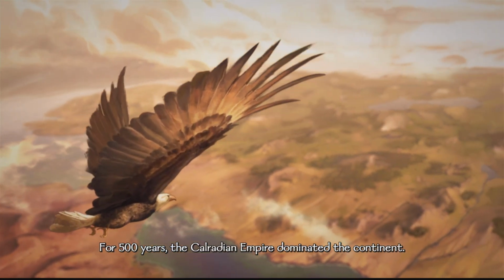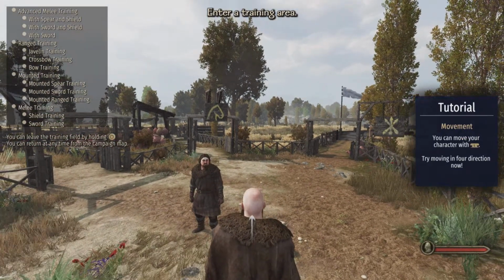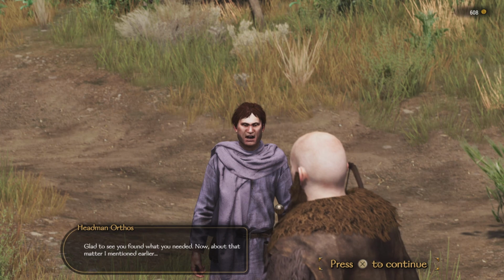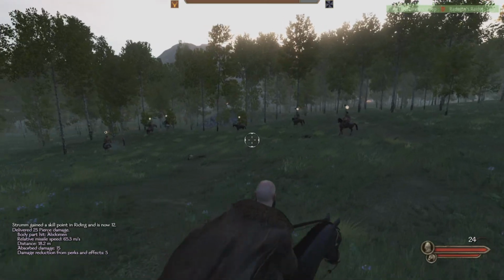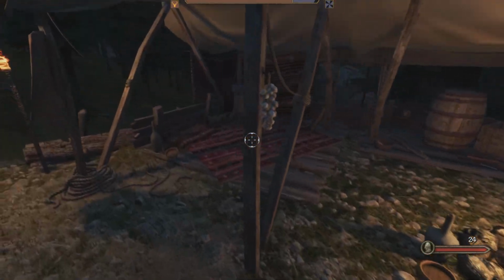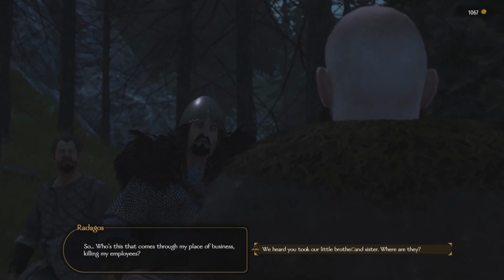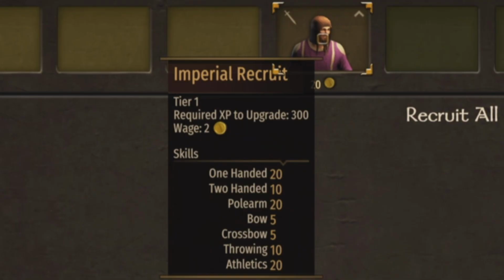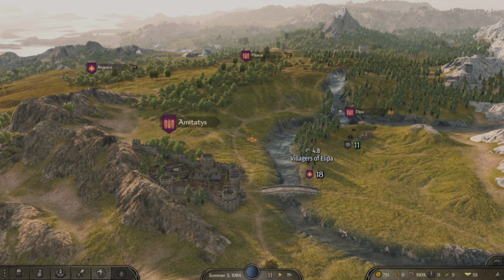PS5 - Mount & Blade 2: Bannerlord ~ First Hour Impressions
Disregard the part about the red symbol! It actually stands for Disorganized State, which explains a lot.